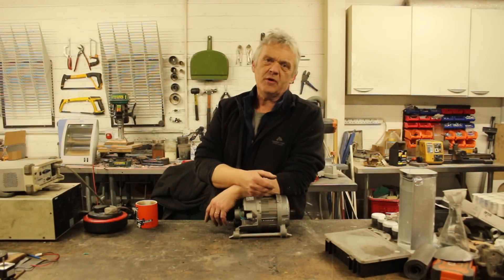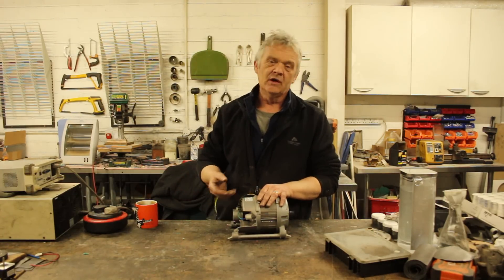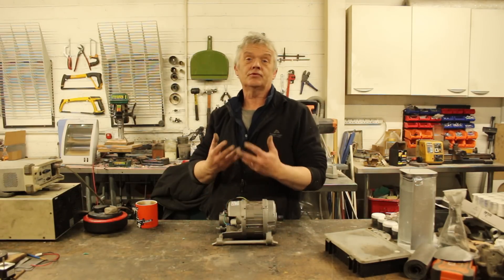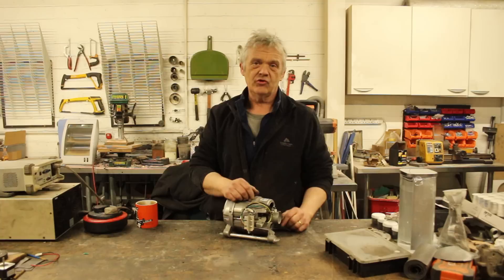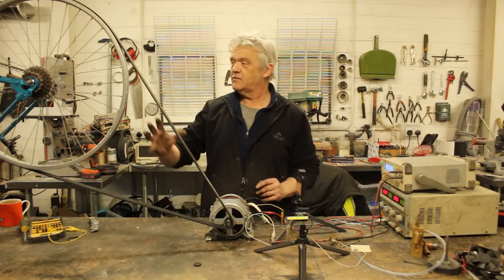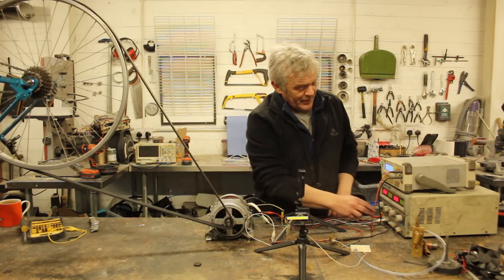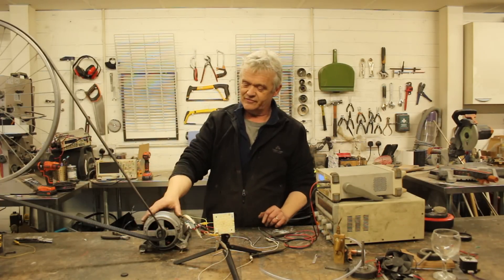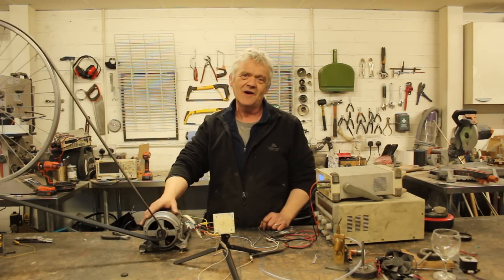1523 Universal Motor For Wind turbines